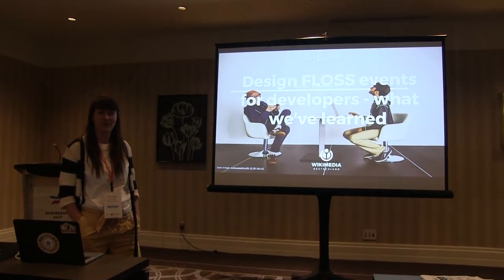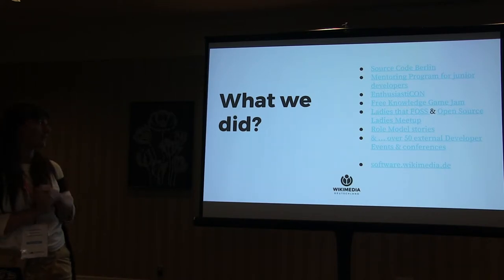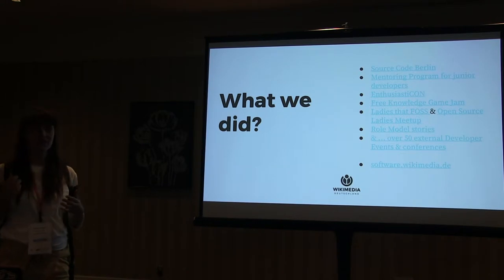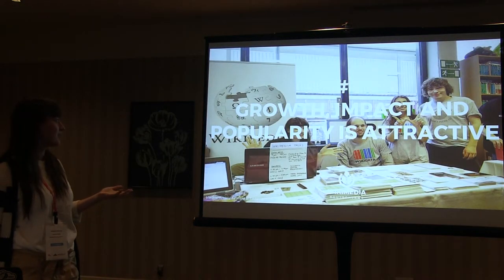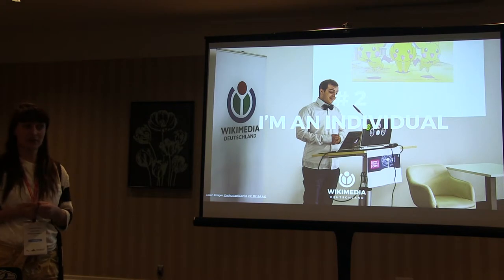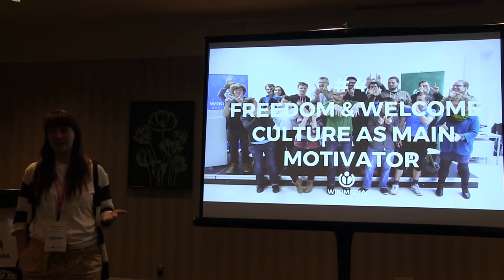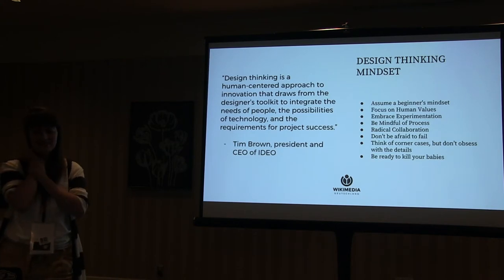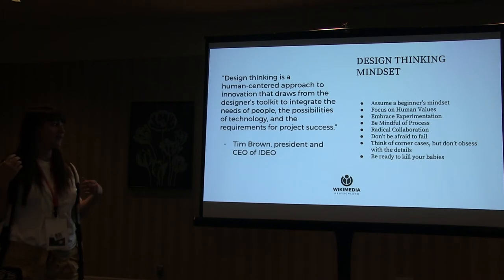Design FLOSS events for developers - what we've learned